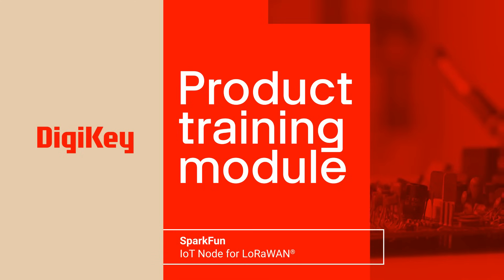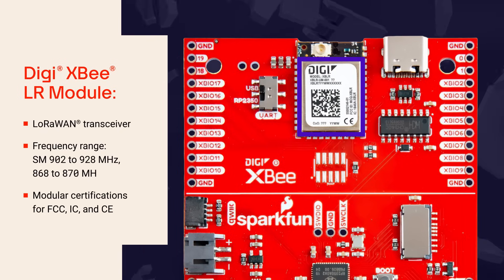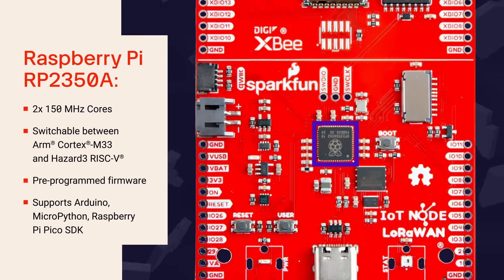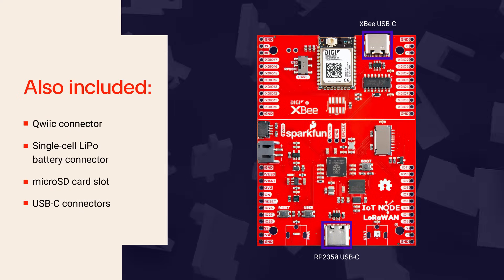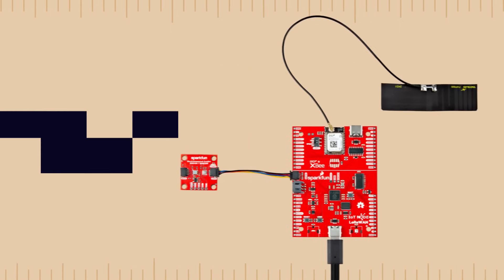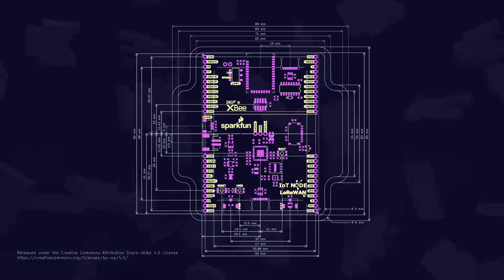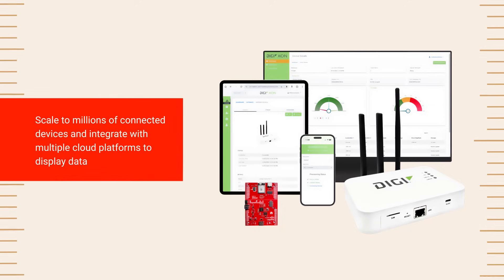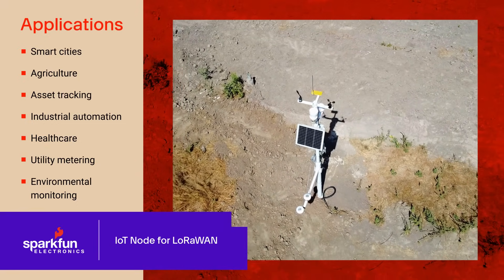SparkFun – IoT Node for LoRaWAN – PTM | DigiKey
The SparkFun IoT Node for LoRaWAN features the Digi XBee LR module, enabling direct communication with LoRaWAN gateways over long range with very low power.  It supports multiple bands for use in different regions, it has modular certifications, and it can easily be incorporated into end-nodes and managed with the Digi X-ON cloud platform.

The board is based on the Raspberry Pi RP2350A microprocessor, with two 150 megahertz cores and a dual architecture design that allows software selection of Arm Cortex-M33 or Hazard3 RISC-V cores.  It comes pre-programmed with open-source firmware that can be used for custom development, and it supports Arduino, micropython, and the Raspberry Pi Pico SDK for development flexibility.  The RP2350 is connected to the XBee LR module via a serial port.

The board also includes a Qwiic connector, a single-cell LiPo battery connector, a microSD card slot, USB-C connectors for both the XBee module and the RP2350, and more.

The SparkFun IoT Node for LoRaWAN board is pre-programmed so you can gather sensor data and post it to the cloud in minutes.

Set up a Digi account and a Digi HX15 LoRaWAN Gateway.

Scan the code on the XBee LR module to register the IoT Node.

Connect a Qwiic sensor and antenna to the board. The board can automatically detect and log data from over 25 different SparkFun Qwiic sensors.  Multille Qwiic sensors can be connected simultaneously.  Connect the board to a USB-C power supply or your computer.
Data will begin posting to the Digi X-ON cloud.  This is a seamless process that allows you to stream data and manage devices while avoiding the typical LoRaWAN setup experience, which is generally a configuration-intensive and somewhat convoluted process that gets in the way of doing the actual proof of concept and development work.

The SparkFun IoT Node for LoRaWAN board includes open source hardware and software files.  After using the board to develop a proof of concept, users have the option to reuse and modify the code and the hardware to fit their application requirements.
Users can also embed the Digi XBee LR module into custom designs and continue to use the Digi X-ON platform to deploy and manage devices, with the ability to scale to millions of connected devices and integrate with multiple cloud platforms to display data.

The SparkFun IoT Node for LoRaWAN is well-suited to developing end sensor nodes in applications such as smart cities, agriculture, asset tracking, industrial automation, healthcare, utility metering, environmental monitoring and many others.  These applications benefit from LoRaWAN’s ability to communicate over long distances in noisy RF environments and without line of sight, all while consuming very little power.